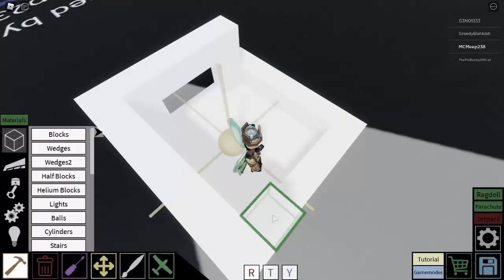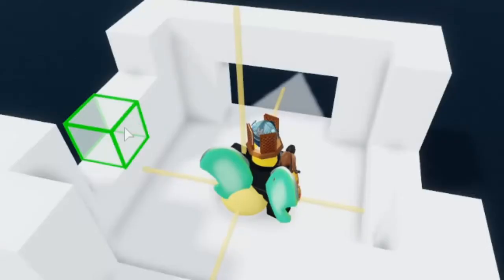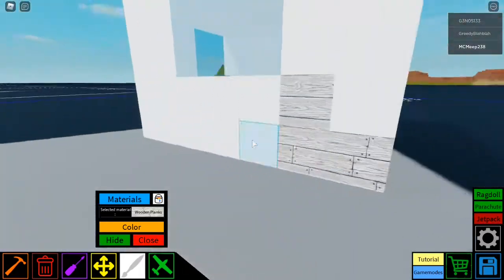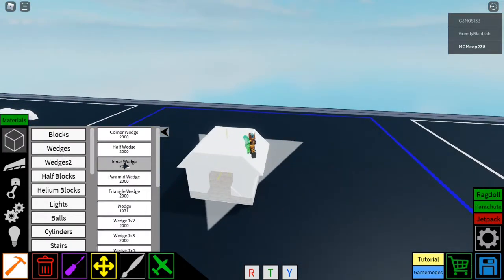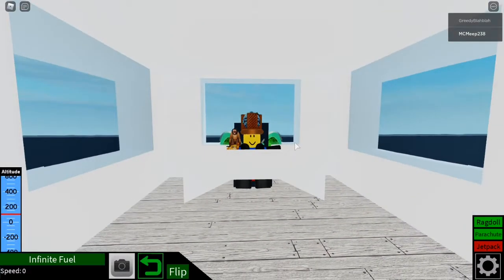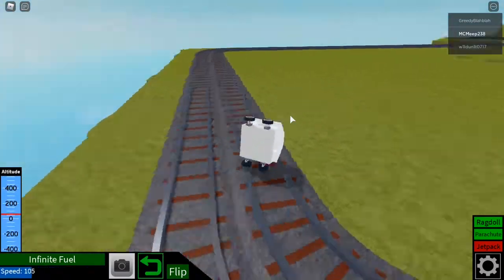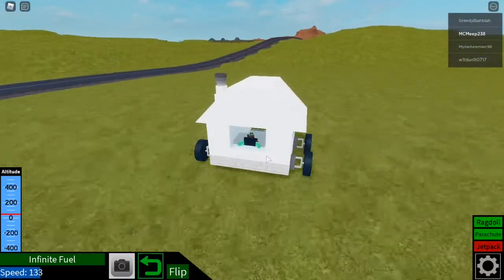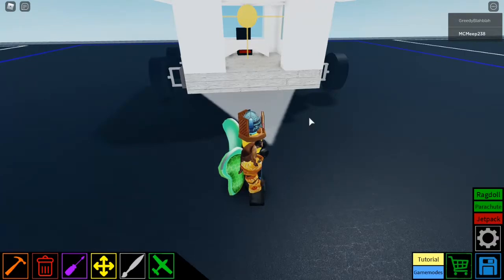roblox but I have no idea how to build a vehicle